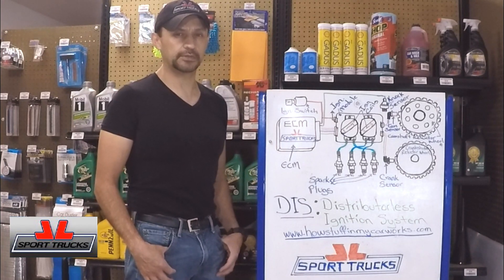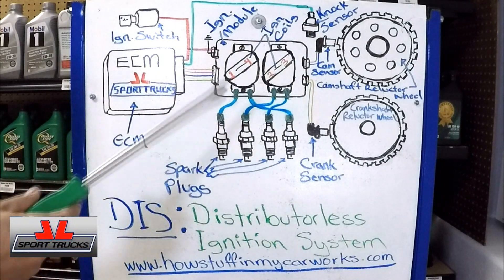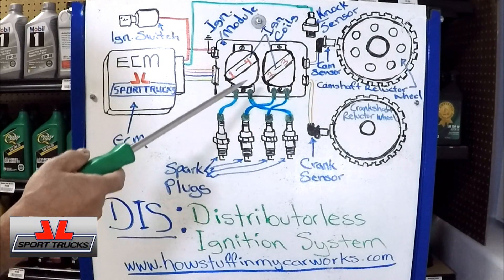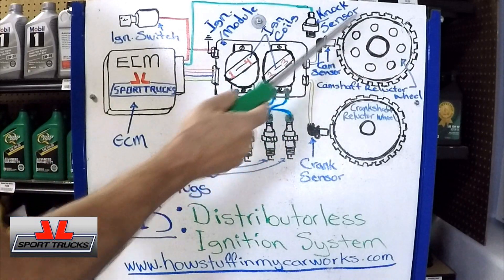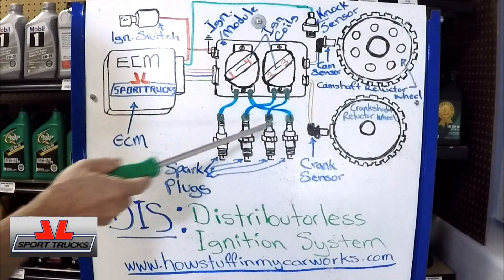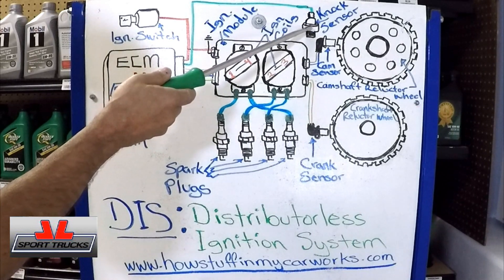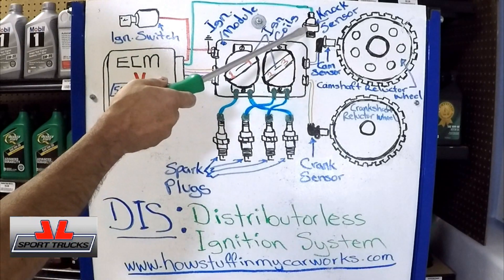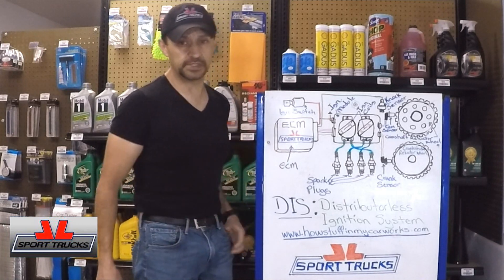How DIS Distributorless Ignition System Works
This Video explains how the "DIS" Distributorless Ignition System Works.
Note: The Diagram on the Drawing is for illustration purposes and is not Vehicle Specific, to troubleshoot any wiring issues in your Vehicle you need to obtain a Wiring Diagram that applies to the Engine Wiring Harness of your Vehicle.